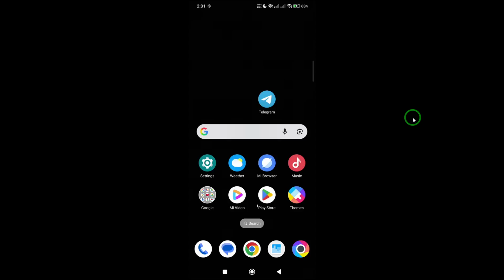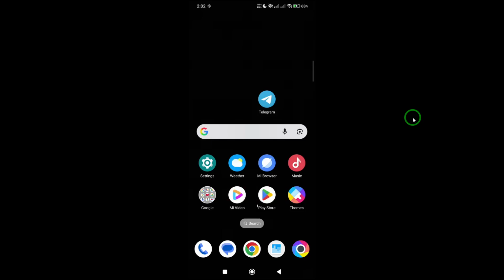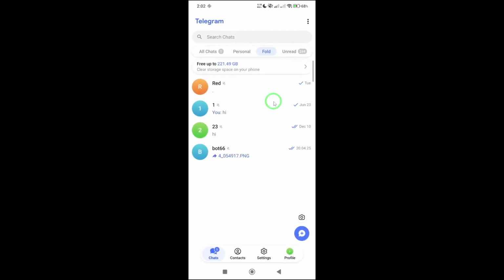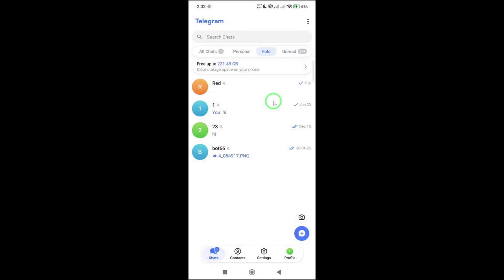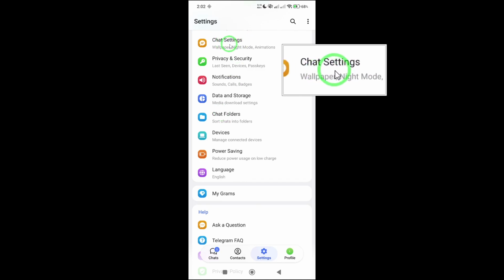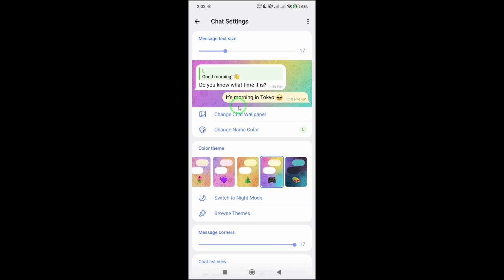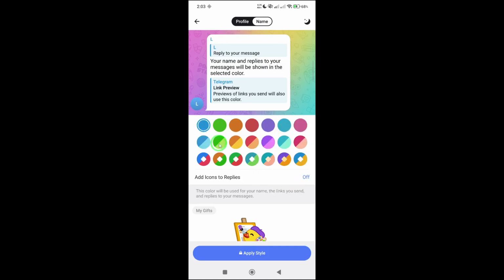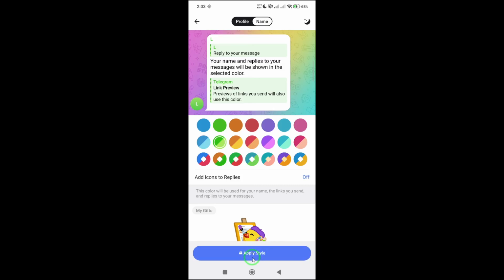How to Change Name Color On Telegram (Updated)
Learn how to change name color on Telegram with this quick and easy updated guide.

Customize your profile appearance and make your name stand out in chats using Telegram’s built-in color options.

1. Open the Telegram app

2. Tap on menu at the top left

3. Tap on Settings

4. Tap on Chat Settings

5. Tap on Name color

6. Choose your color & confirm-

Chapters:
00:00 Intro
00:12 Soultion
01:05 Outro